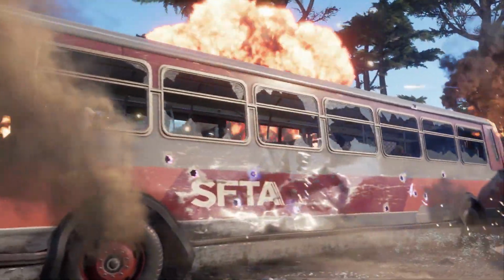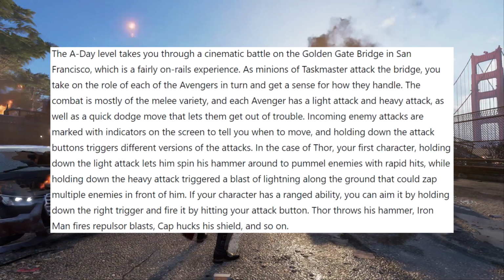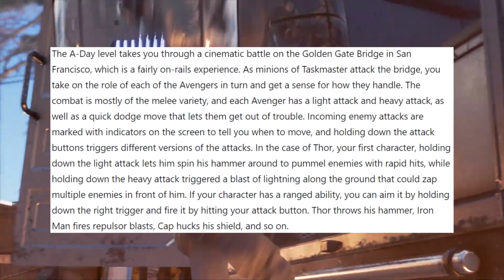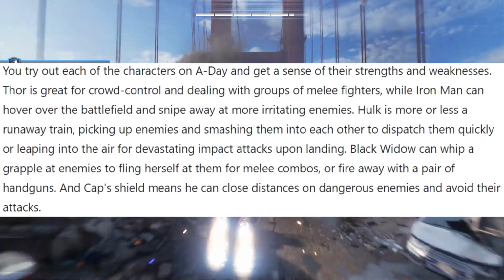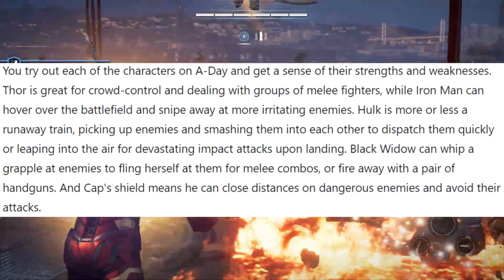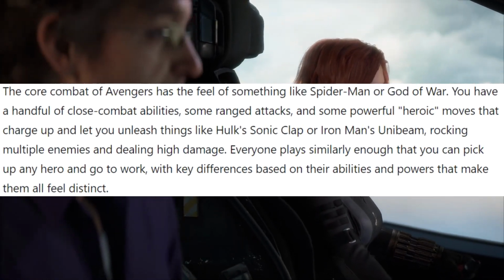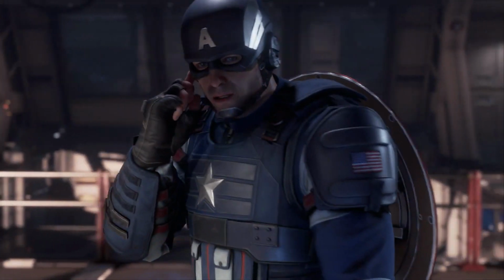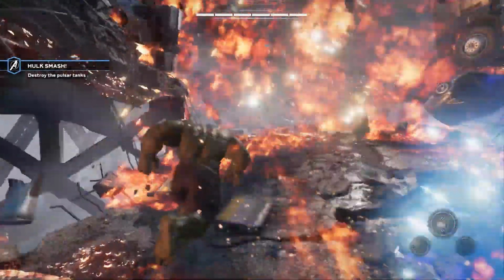Avengers Project: 101 - COMBAT EXPLAINED! Combo Layout, Skill Tree Details, Heroic Abilities & More!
In this video I discuss & breakdown all the major info that has been revealed for Marvel's Avengers (The Avengers Project), primarily regarding the game's thorough combat system & layered skill tree(s), as well as providing details on other aspects regarding each characters' move set as a whole!

We Played Marvel's Avengers Game And Finally Understand What It Is